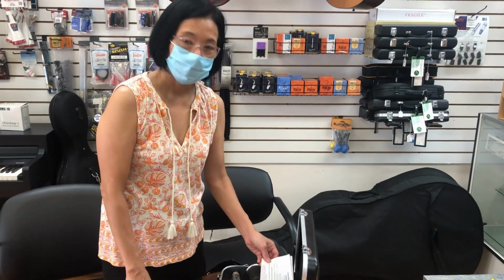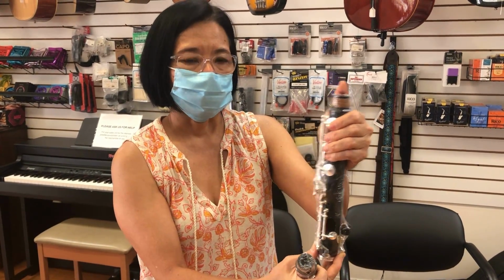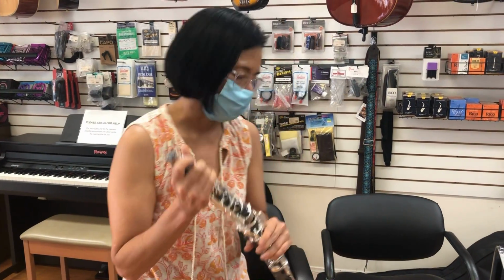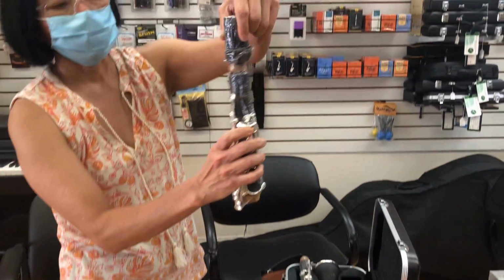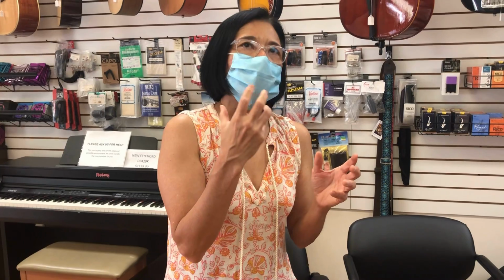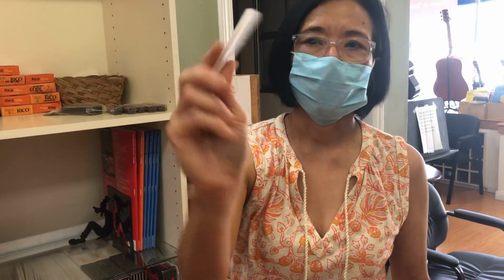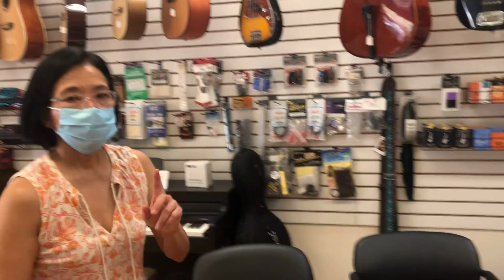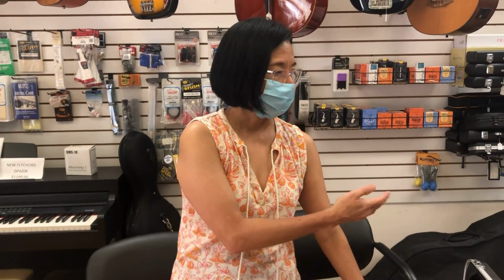How To Set Up Your Clarinet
Our president, Ms. Carolyn Iga, explains how to care for and set up your new clarinet! Remember that if you purchase an instrument through our store, we offer a free 30 minute lesson to get you started on the right path!